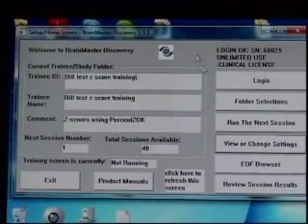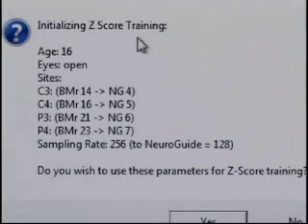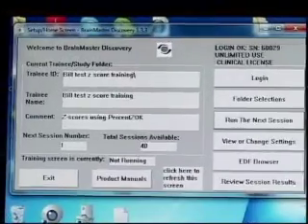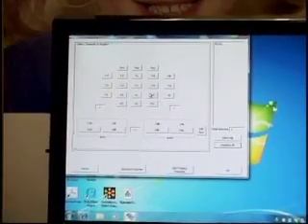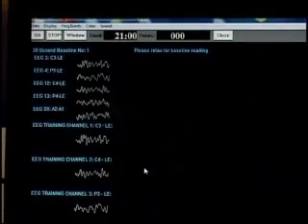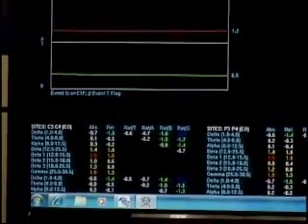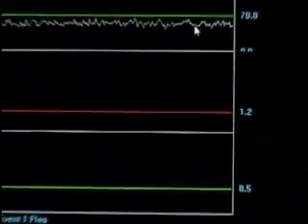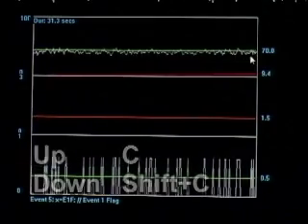Discovery Z-Score Training Part 2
Z-Score training with Discovery 24E part 2